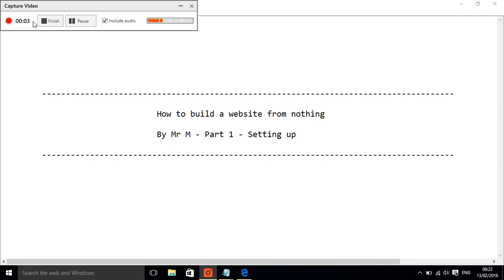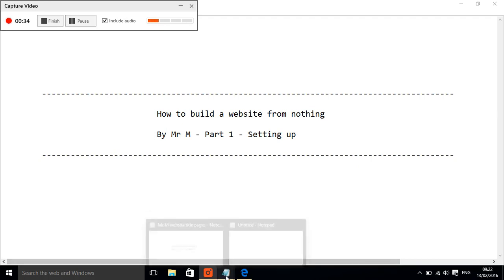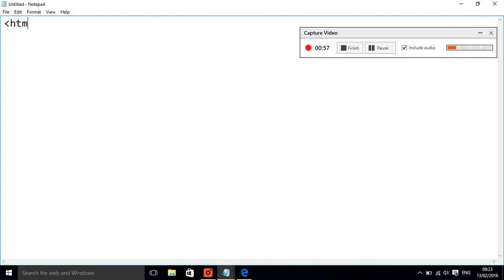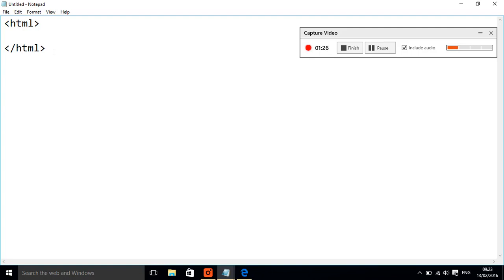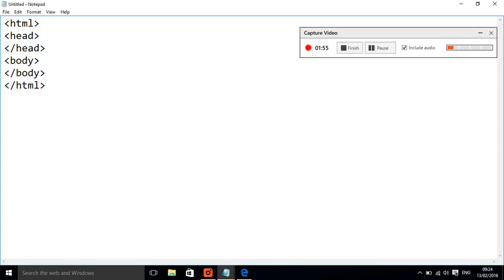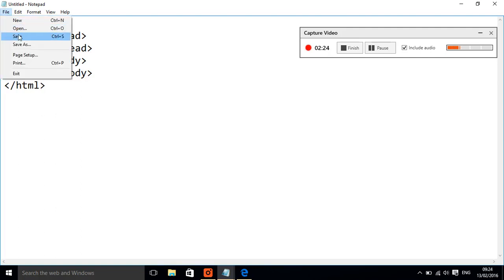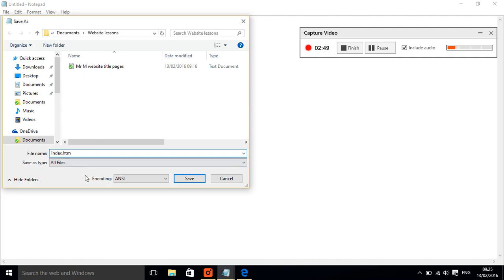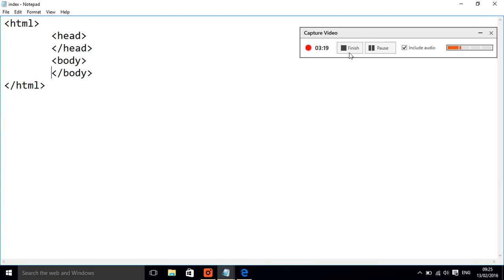Website 1 Setting up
How to create a web page from nothing. Part 1.